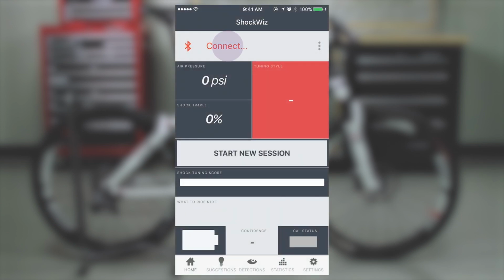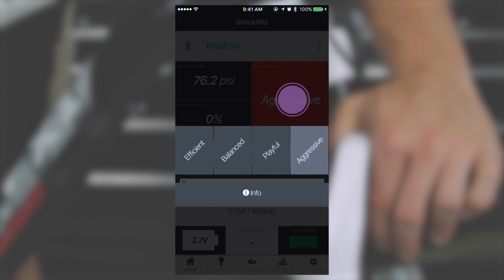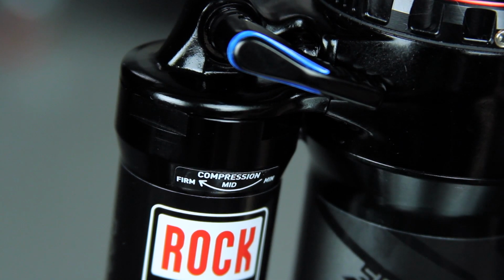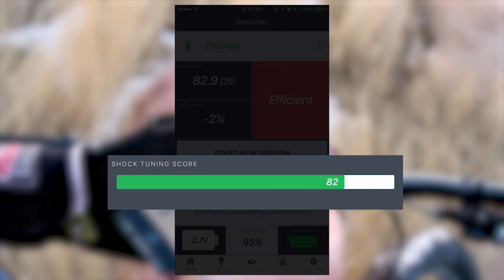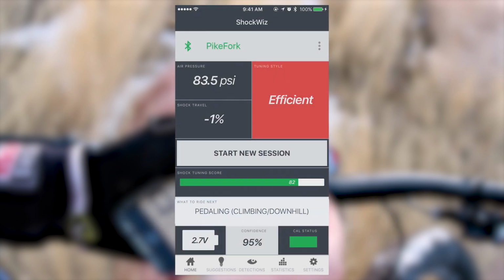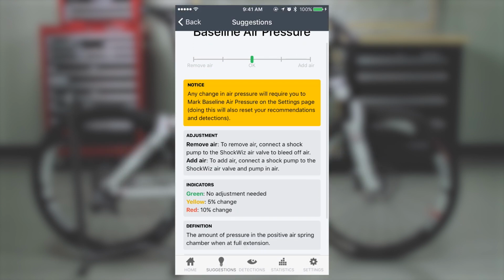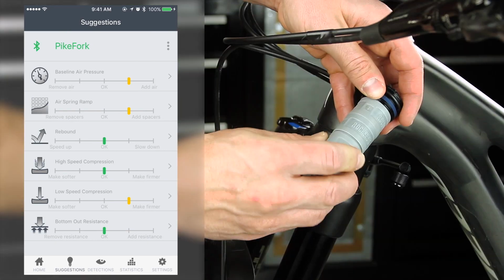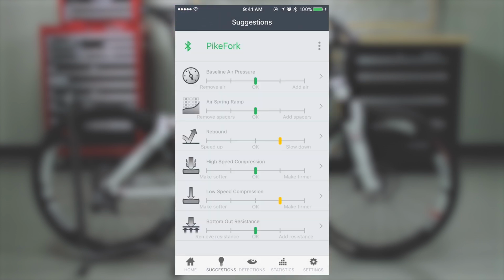Quarq ShockWiz: Use and Data Analysis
This video will guide you through the process of riding with ShockWiz and understanding the data it collects.